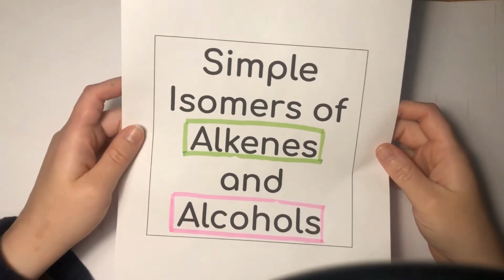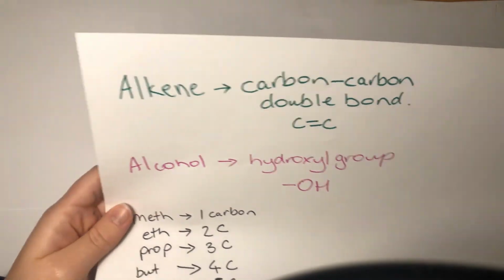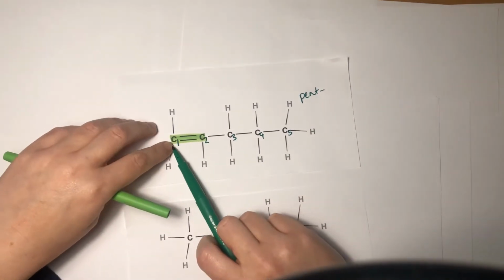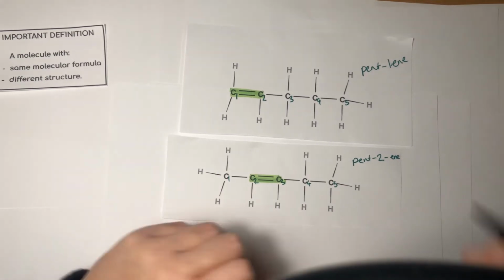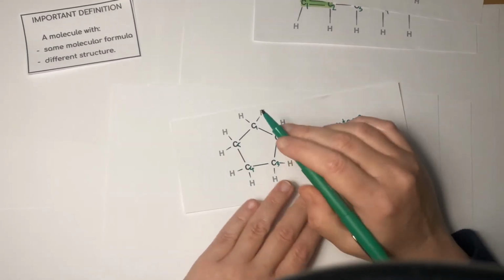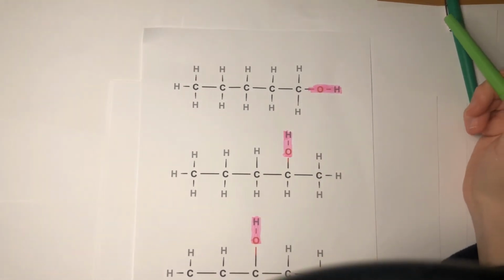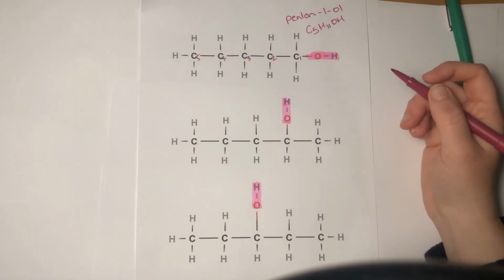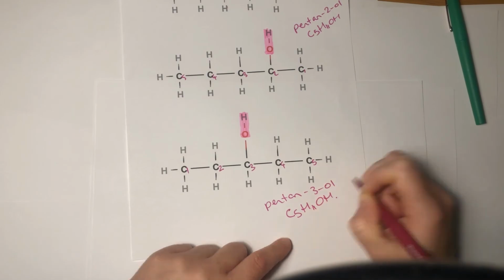Isomers of Alkenes and Alcohols (National 5 Unit 2)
This is video is about how name and identify simple straight chain isomers of alkenes and alcohols.

The content of this video is created for National 5 Chemistry Curriculum in Scotland.